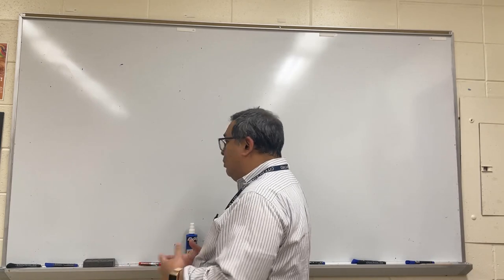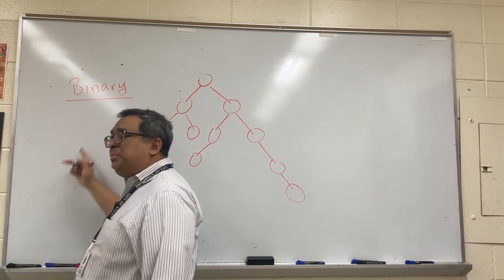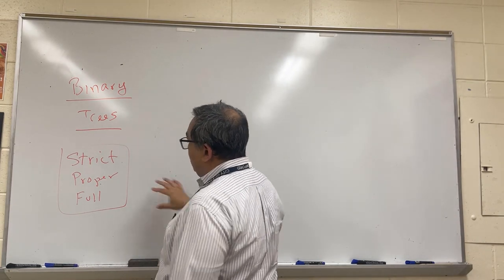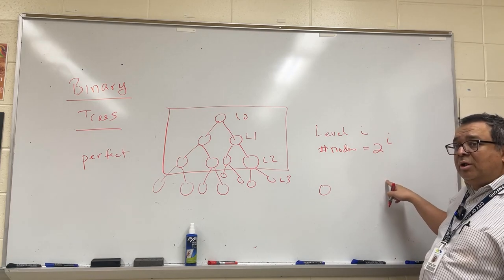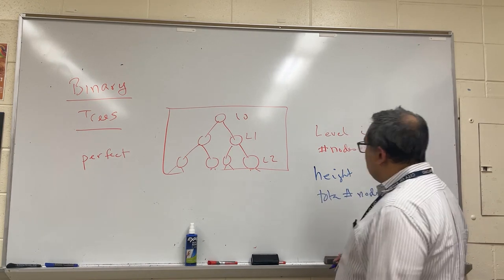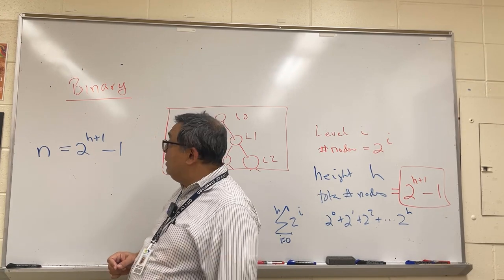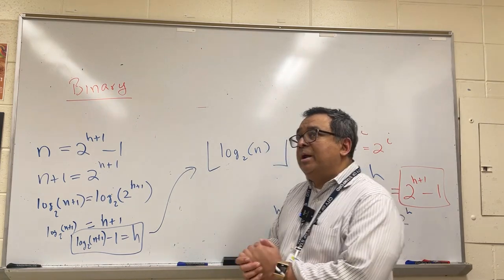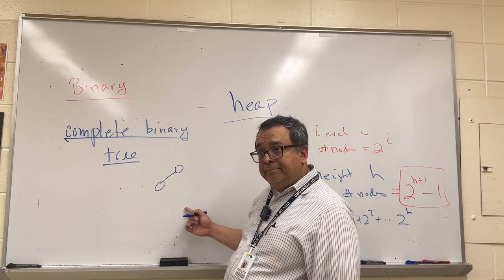DS 046: Trees Part 2 - Binary Tree Definitions